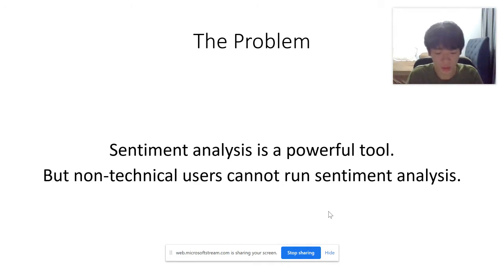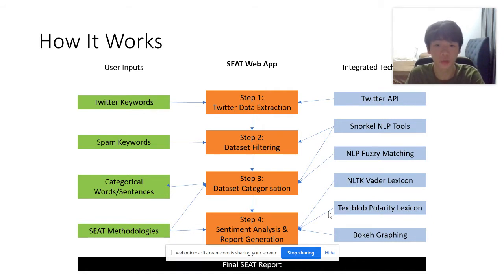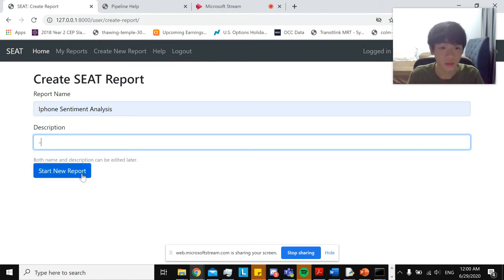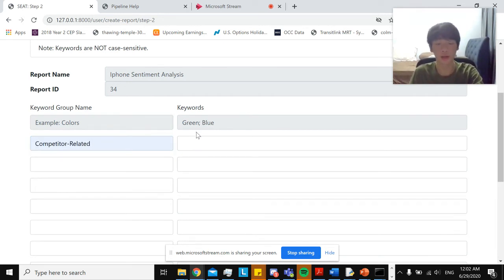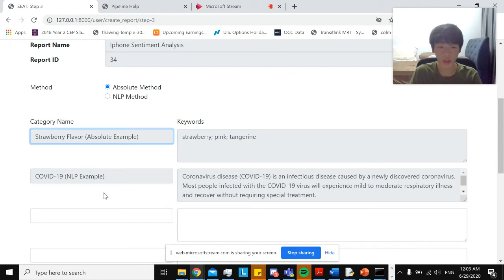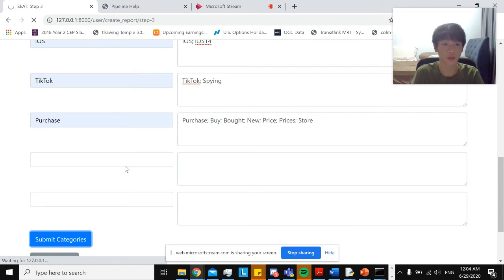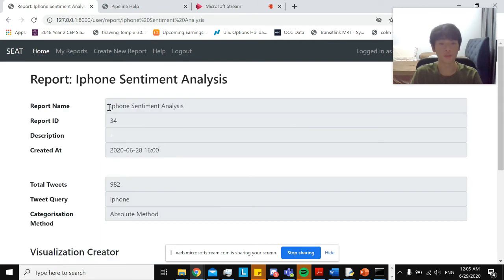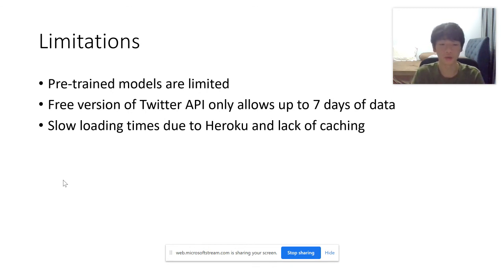SEAT Web App - Sentiment Analysis Tool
A sentiment analysis tool for non-technical users.